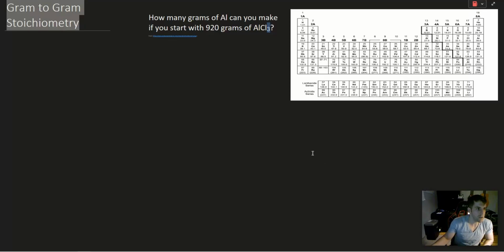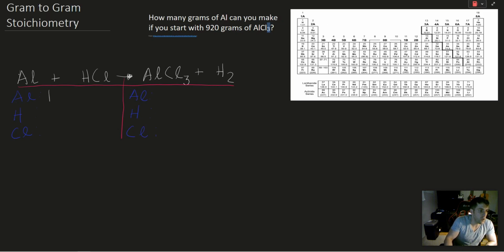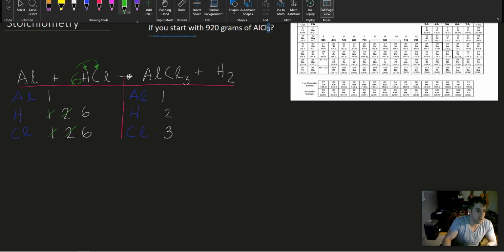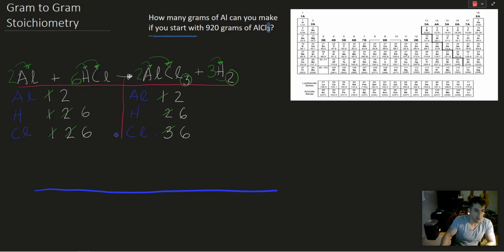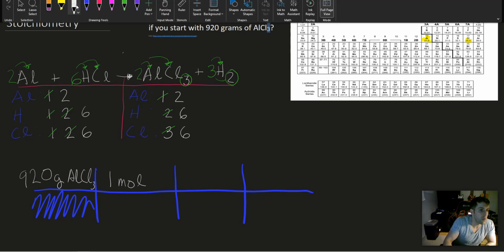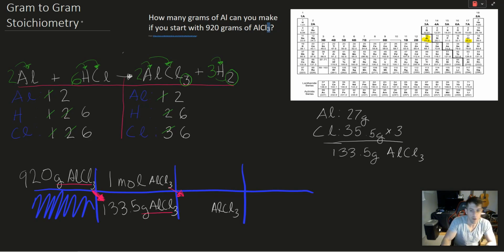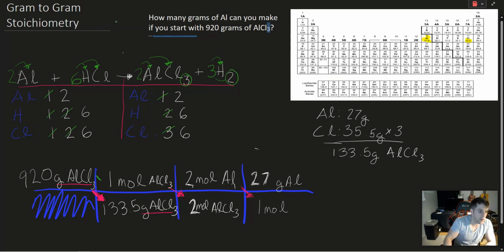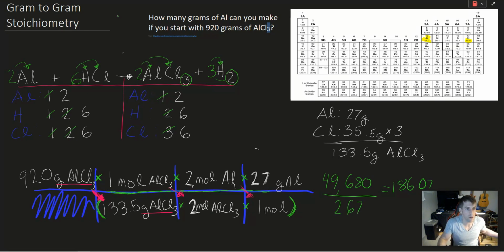Stoichiometry - Gram to Gram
We react Al + HCl to produce AlCl3 and H2 by balancing the equation and solving the stoichiometry for the problem.